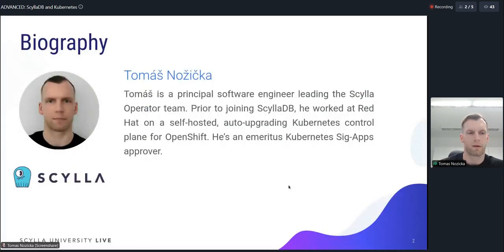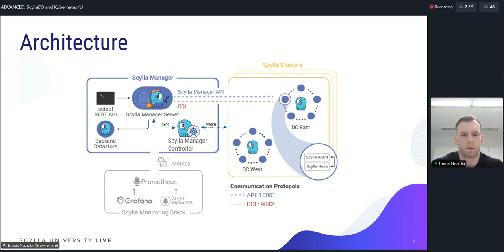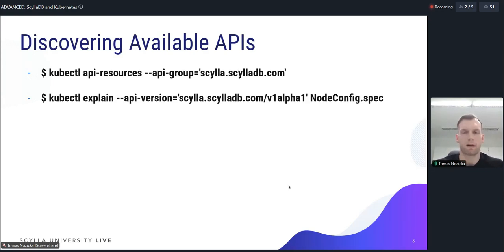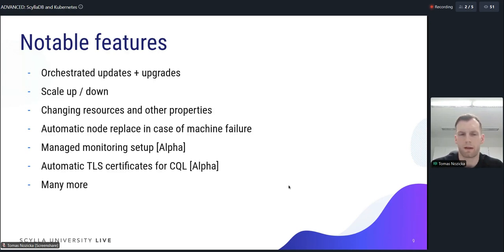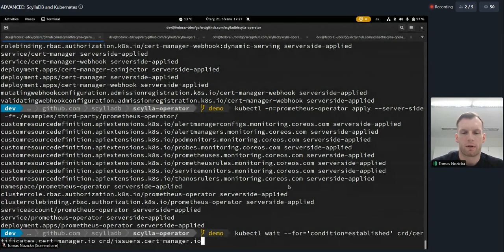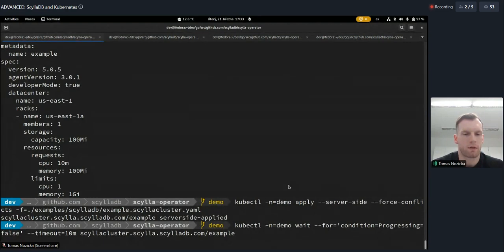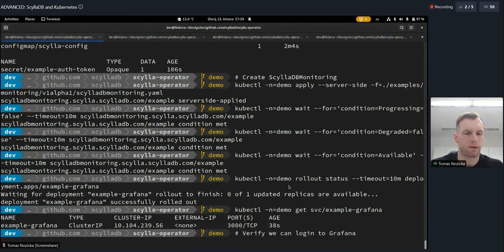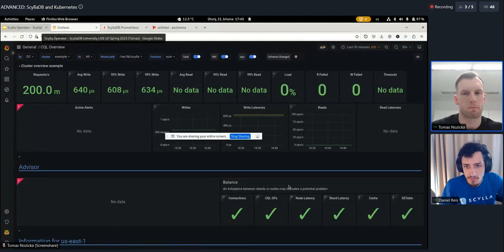ScyllaDB Summit 2023 - ScyllaDB and Kubernetes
This video will help you get started with ScyllaDB in Kubernetes. You will gain knowledge of Scylla Operator which is a Kubernetes operator for managing and automating tasks related to managing Scylla clusters. Key features of Scylla Operator include orchestrated updates and upgrades, Scaling up or down, changing compute resources, and managing monitoring setup.